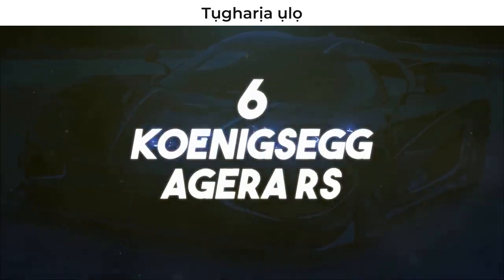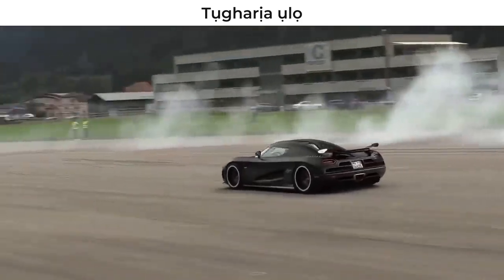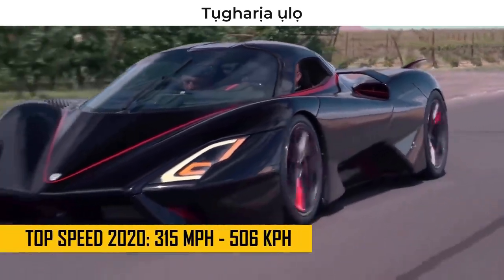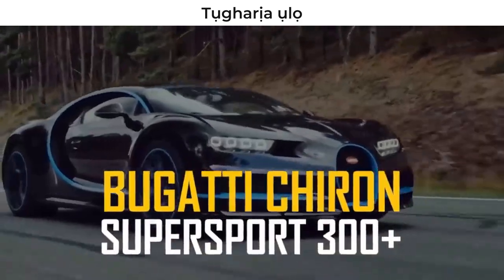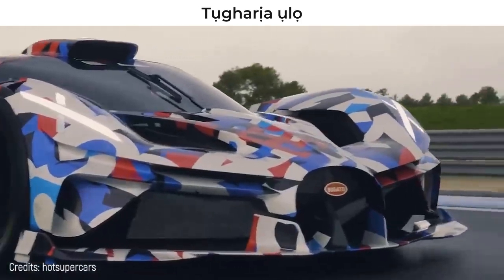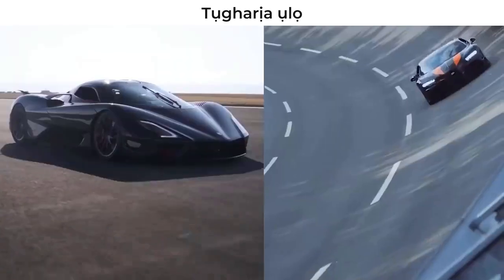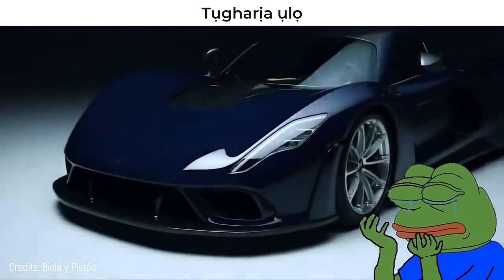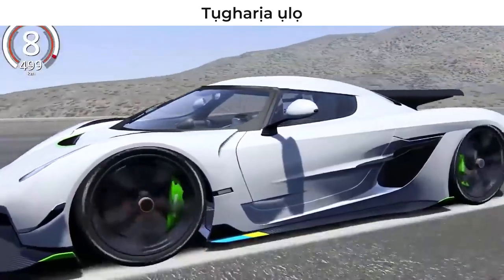The Top 10 FASTEST CARS In The World 2023 Pt 2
With regards to the fasted cars in the world, the speeds that is attained is stellar. Super cars like  Bugatti to Koenigsegg, these are some of the fastest automobile in the world.

Short List below:

**Czinger 21C
**Hennessey Venom GT
**Bugatti Veyron Super Sport
**Bugatti Chiron
**Bugatti Bolide
**Koenigsegg Jesko Absolut
**Hennessey Venom F5
-Bugatti Chiron Supersport 300+
**SSC Tuatara
**Koenigsegg Agera RS